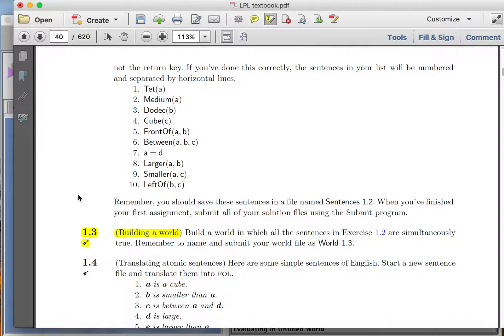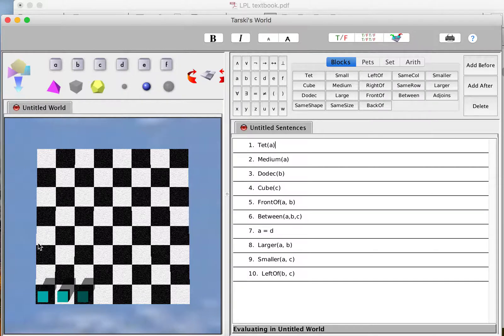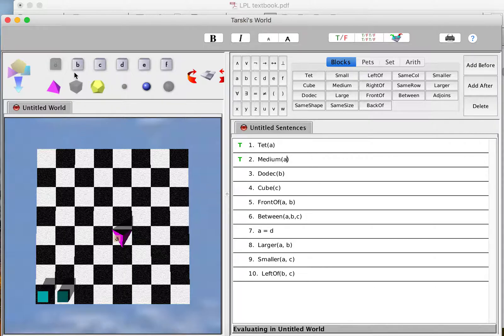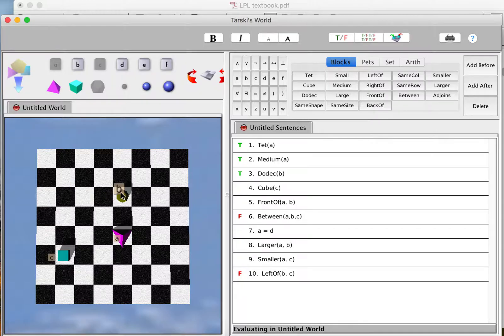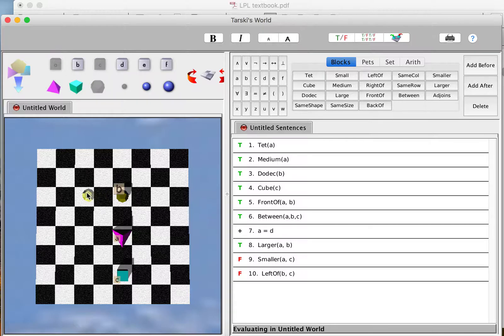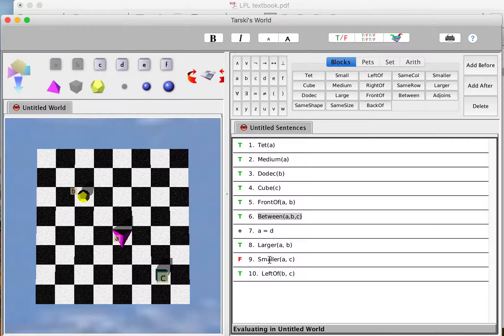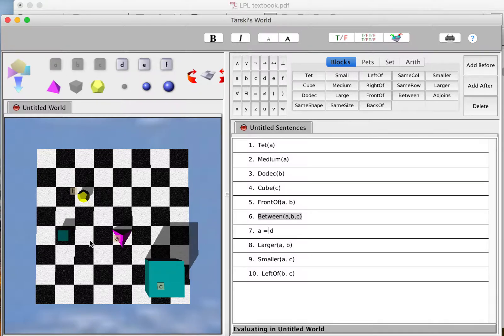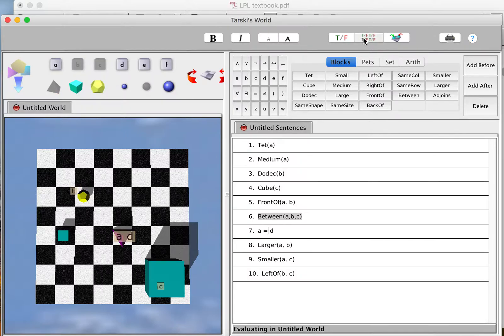LPL Exercise 1.3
How to do LPL Exercise 1.3 in Tarski's World.

If you find this helpful, check out our textbook, Logic Course Adventure at logiccourse.com! Unlike LPL, it is only $8.99 and it is infinitely superior. Tell your instructor to switch to the Logic Course Adventure!